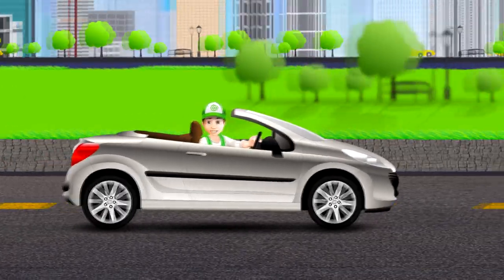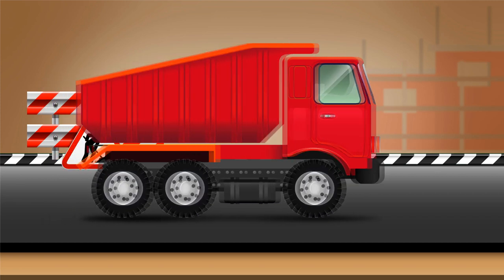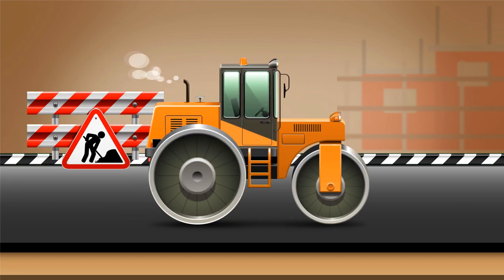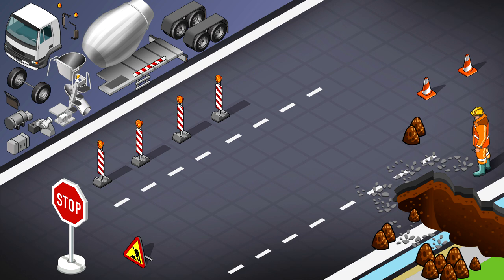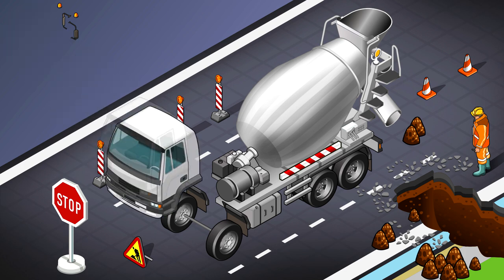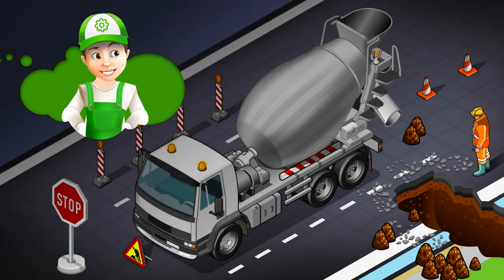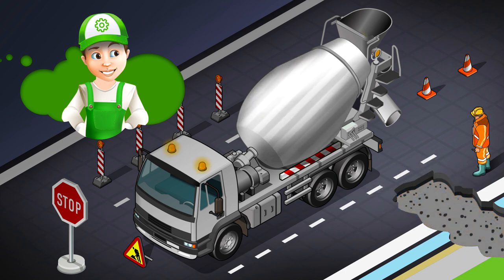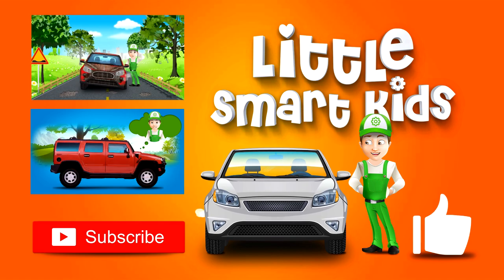Cartoon about cars - Handy Andy goes to a Construction site - Little Smart Kids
Description cartoon about Cars ( Cartoonaboutcars )
New educational cartoons about the construction site see here
In developing a new series of cartoons about "Handy Andy" and his car. You will visit the construction site. Where do you see the construction car with which to build houses and roads repaired. In addition, learn why a car that makes concrete, concrete mixer is called and how it works.